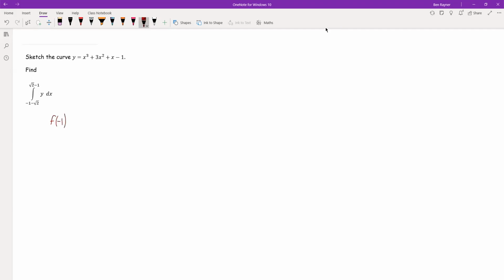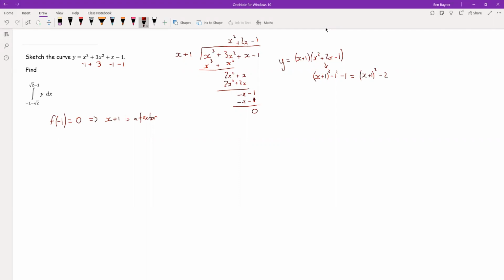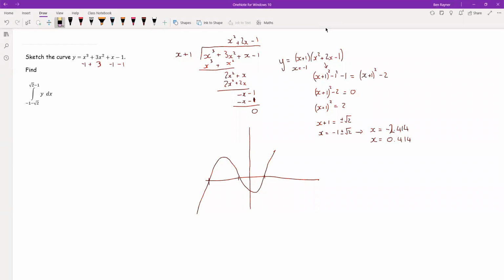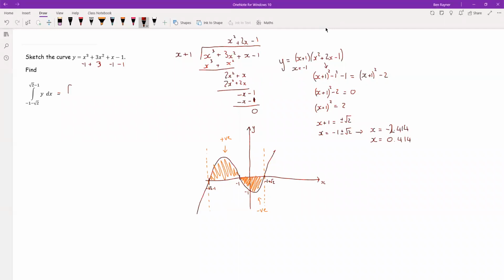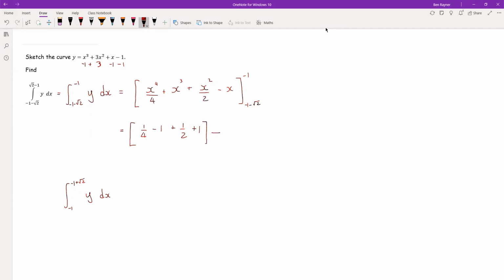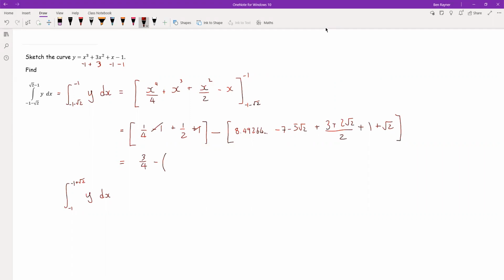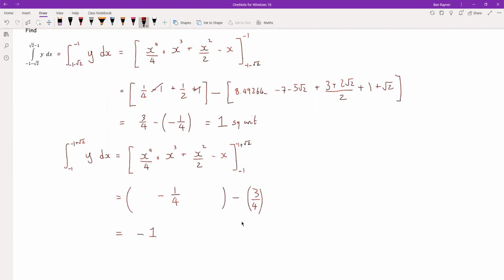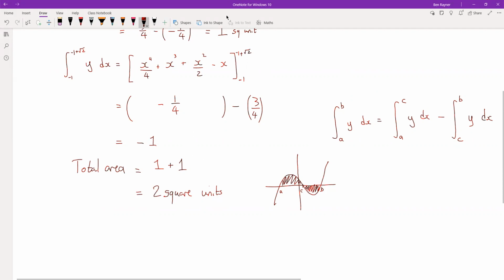Integration - Area under a curve - Part 2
Edexcel Maths - Chapter 13 - AS Level